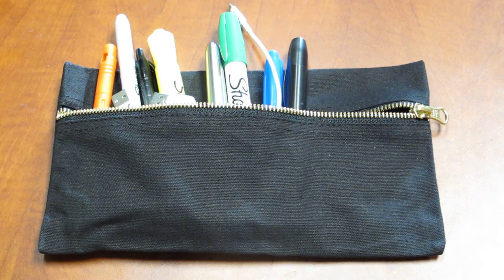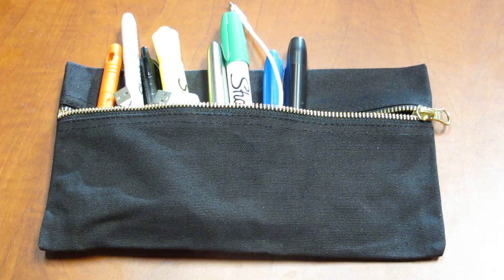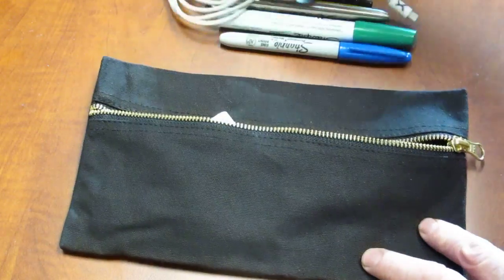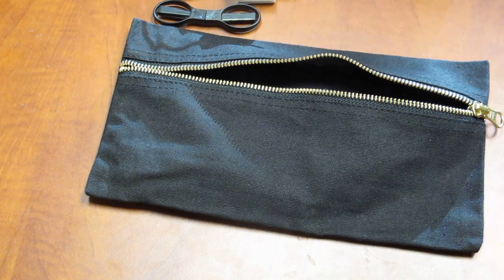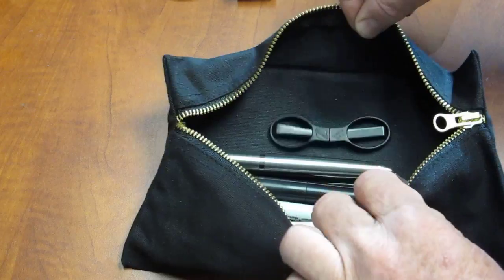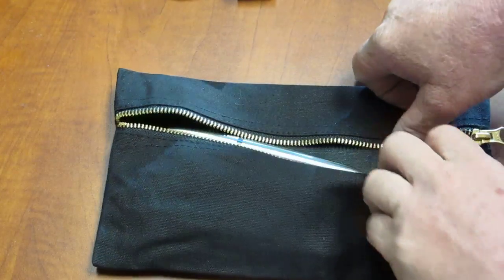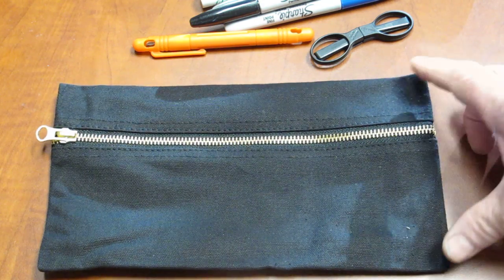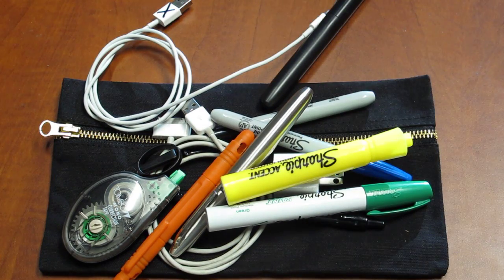Canvas Bankers Bag By Maratac®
Here's a quick look at the Canvas Banker's Bag, by Maratac.